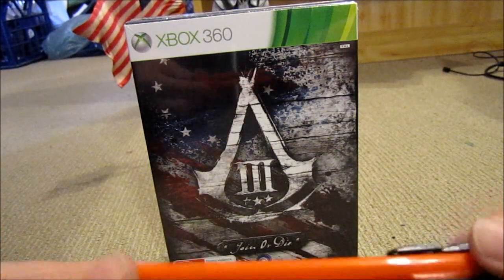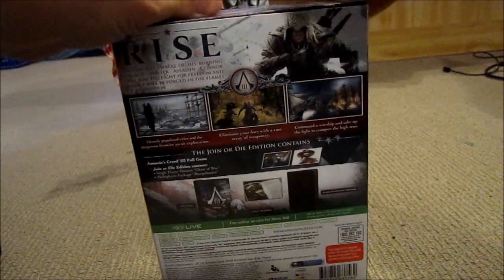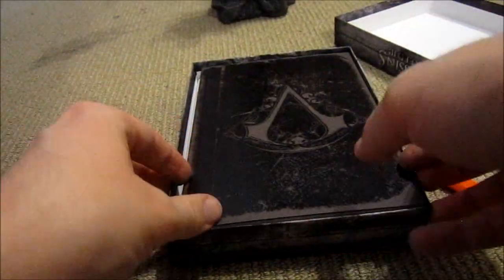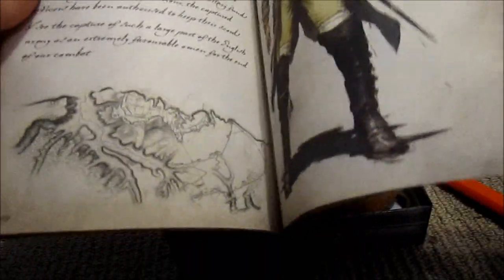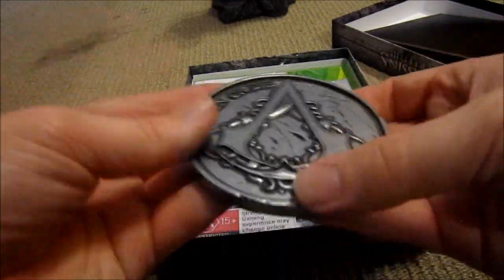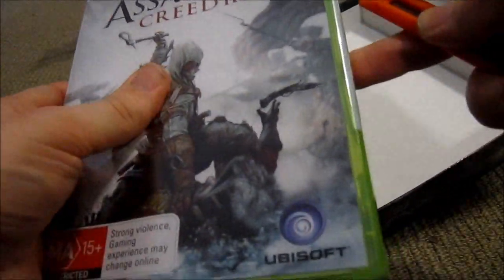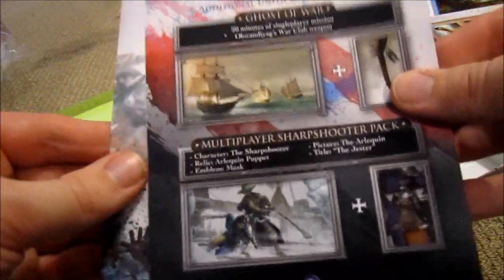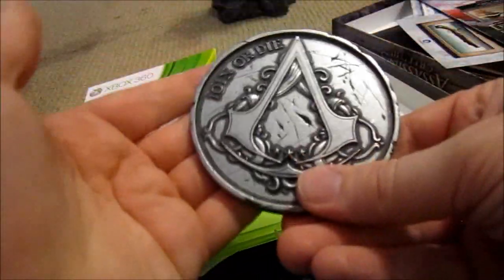Assassin's Creed 3 Join Or Die Edition Unboxing!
I'm really good at rambling about waffles, also the medalion is freaking awesome.